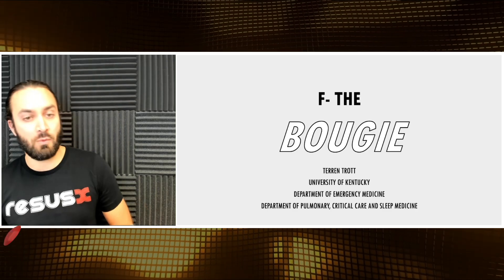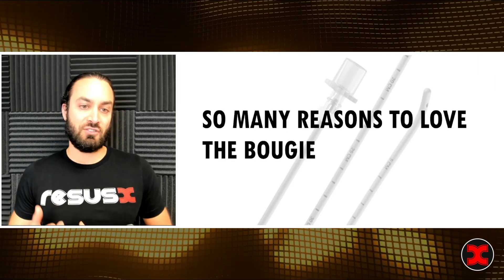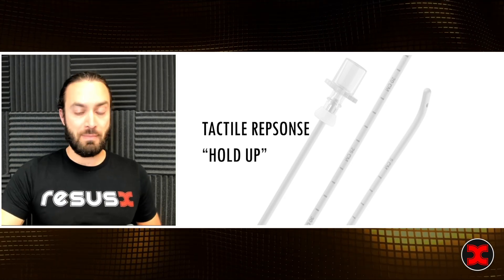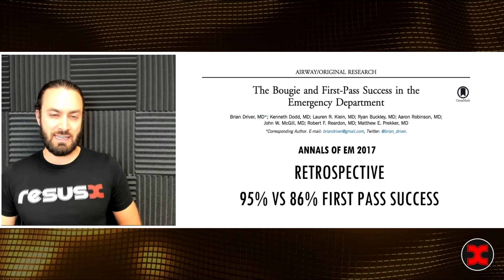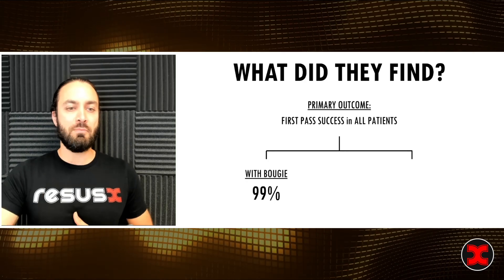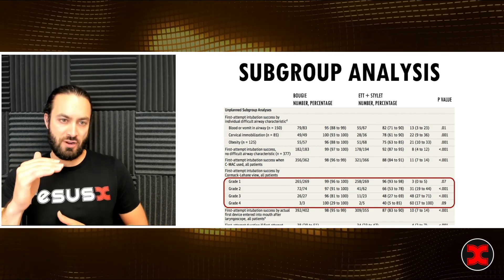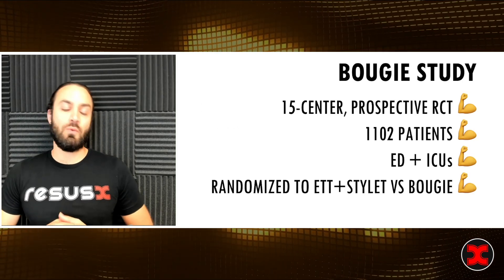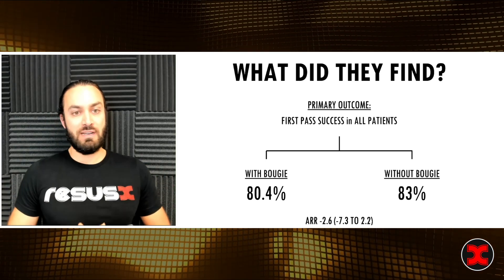F the Bougie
Is the Bougie really the game-changer in airway management we've been led to believe? In this lecture from the ResusX: ReVolved conference (see the link below for more lectures), Dr. Terren Trott dives deep into the love affair with the Bougie, from his first life-saving experience with it to the groundbreaking BEAM trial.

Discover the surprising results of the latest multi-centered Bougie trial and why it might not be the definitive answer we hoped for. Dr. Trott shares his personal insights and challenges you to rethink your intubation strategies, urging all providers to strive for that elusive 99% first-pass success rate.

This video is a must-watch for anyone passionate about airway management and critical care.

00:00 Introduction to the Bougie
00:28 First Encounter with the Bougie
00:59 Advantages of Using the Bougie
01:46 Alternative Uses for the Bougie
02:24 Early Studies Supporting the Bougie
02:46 The 2018 JAMA Study
04:51 The 2021 Bougie Trial
05:15 Analyzing the Bougie Trial Results
07:57 Reflections and Future Directions
09:03 Conclusions